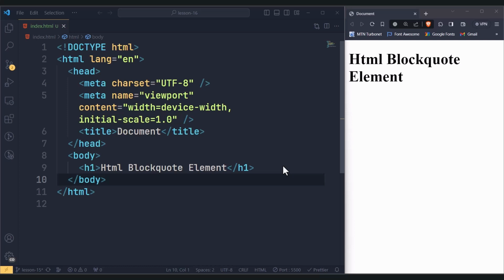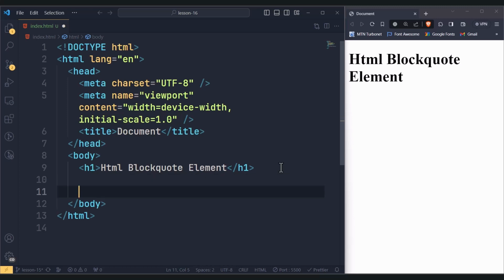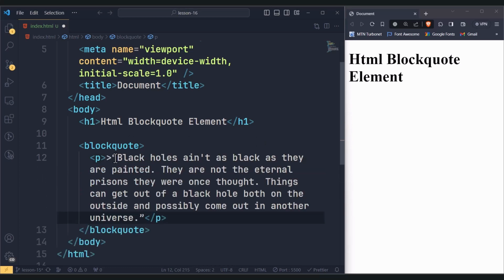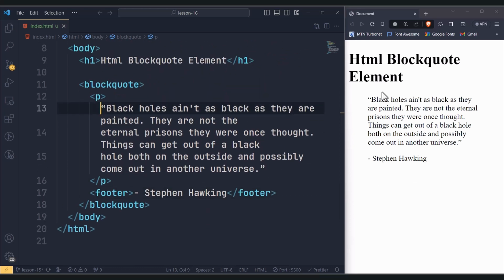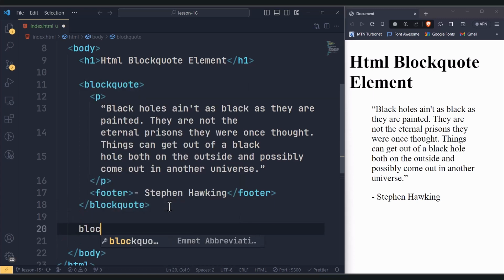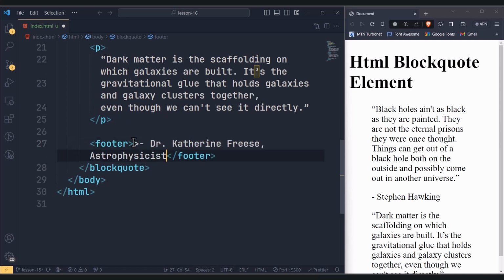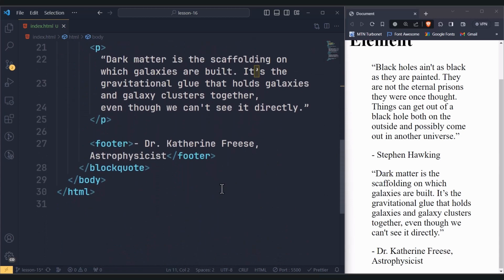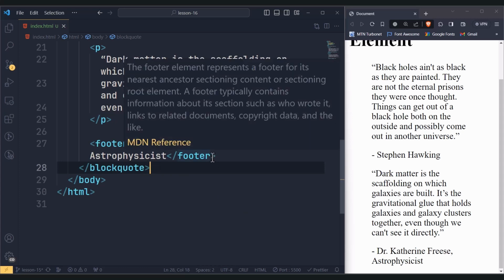HTML Crash Course - #20. Html Blockquote Element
Hello guys, In this video, we break down the blockquote tag, discussing its significance, structure, and the correct way to use it to enhance the semantic structure of your web content.